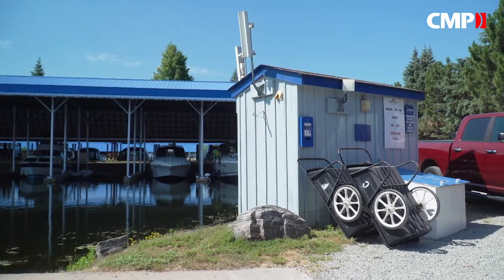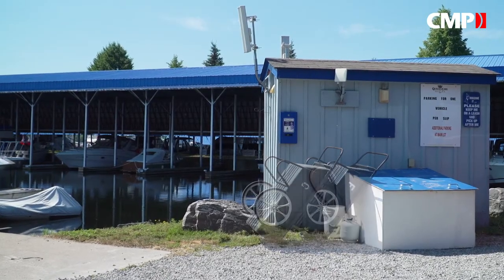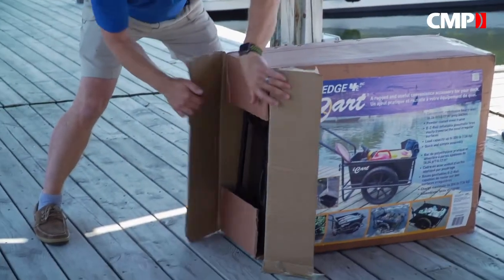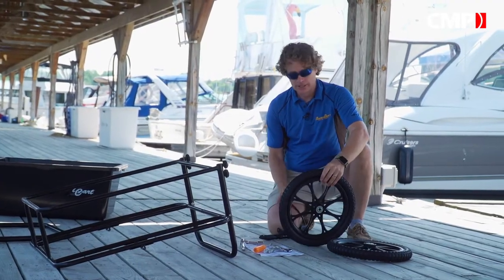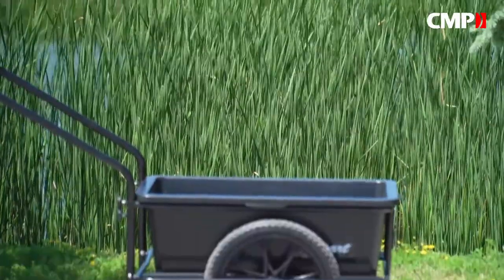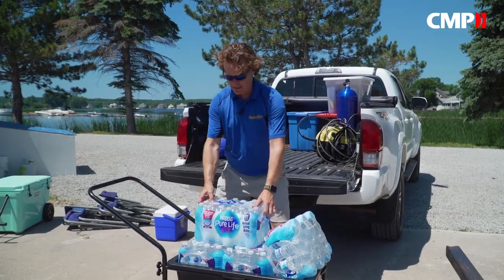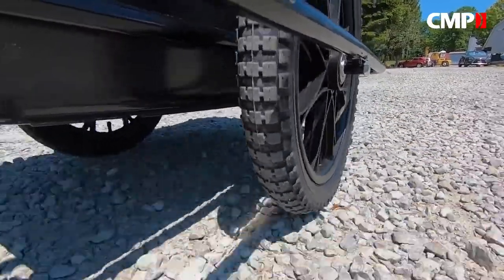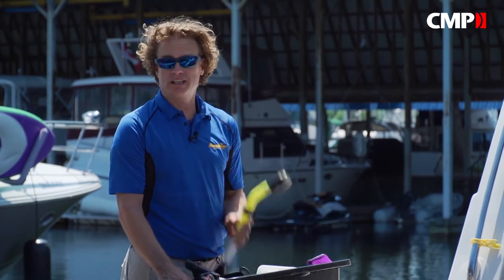CMP Group | DockEdge+ | DockEdge+ iCart